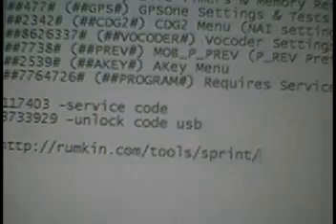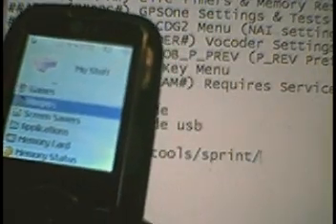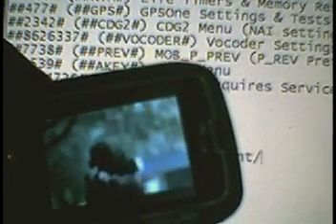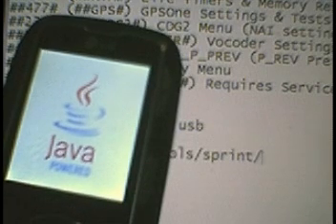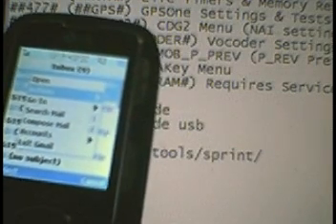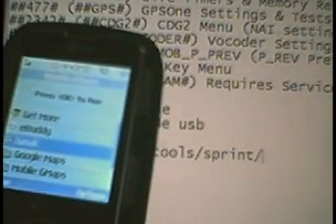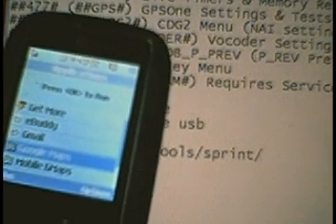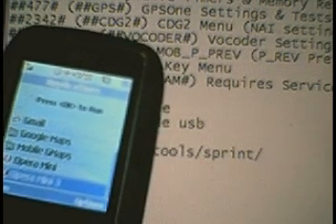Hacking LG Rumor Rumour LG260 Virgin Mobile Part 4-1 of 4-2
This is video tutorial on how to 'hack' the LG Rumor/Rumour.
Part1- The first part is for showing the codes you can do, without using the USB cable
Part2- Hooking it up to BitPim
Part3- Hooking it up to BitPim Again
Part4- Summing Everything Up

I've noticed there isn't a lot tutorials out there for the LG Rumor with Virgin Mobile Provider here in Canada. These videos hopefully come in handy for those people because I know when I first started customizing my phone, I could find very little info out there.

I do not claim to be a professional, as with everything, there is a chance, you might ruin your phone so do be cautious and proceed at your own risk.